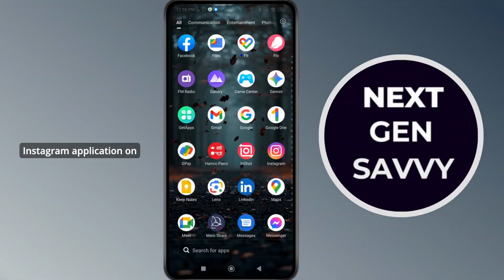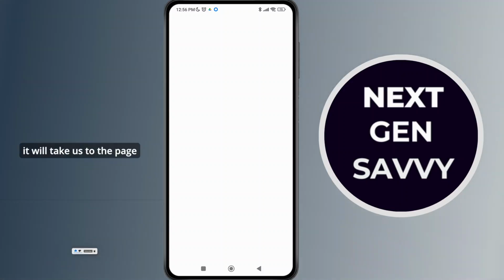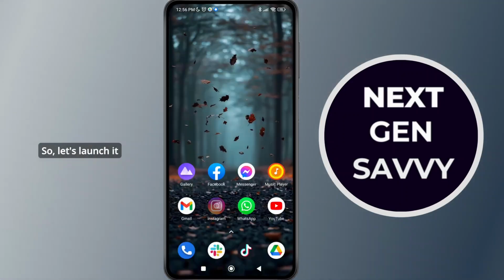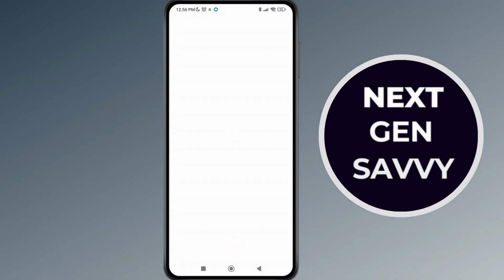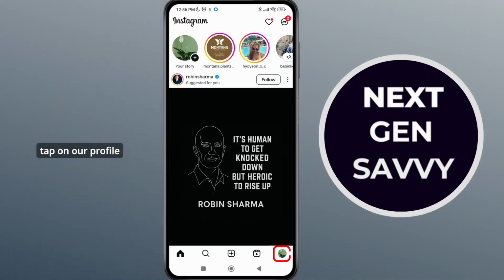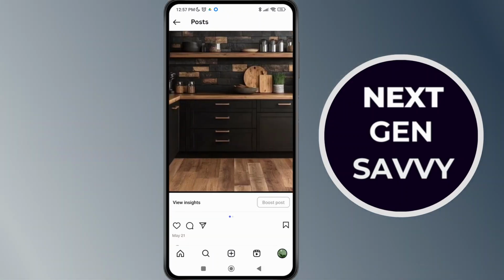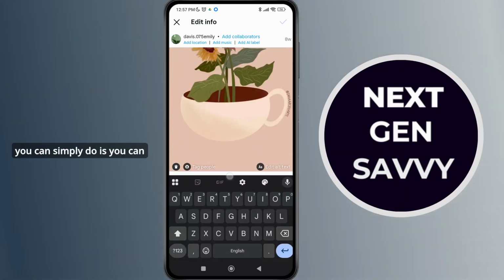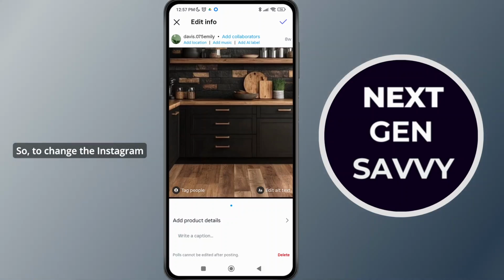HOW TO CHANGE INSTAGRAM PHOTO ORDER AFTER POSTING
Welcome to our step-by-step guide on HOW TO CHANGE INSTAGRAM PHOTO ORDER AFTER POSTING! If you've uploaded a photo carousel on Instagram and want to rearrange the image order after posting, you're not alone. Many users wonder if it's possible to reorder Instagram photos once a post is live. In this video, we’ll explore the options available to adjust, reorder, or edit your Instagram carousel. Whether you're a content creator or casual user, this tutorial will help clarify your options and share helpful tricks for managing Instagram posts more effectively.

Can you rearrange Instagram photos after posting?

How to edit an Instagram carousel post

Tricks to reorder photos on Instagram

How to delete and reupload carousel photos

Alternatives if Instagram doesn’t support reordering